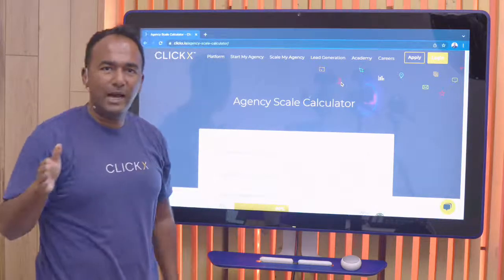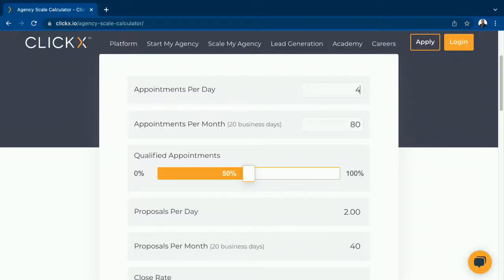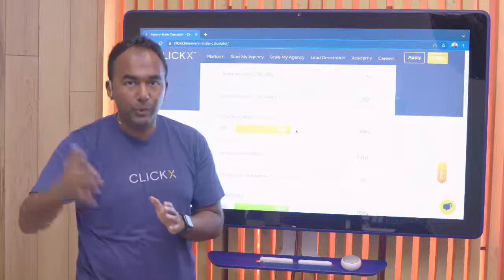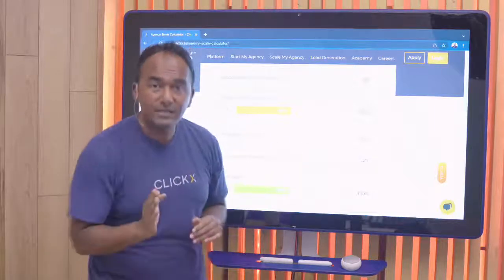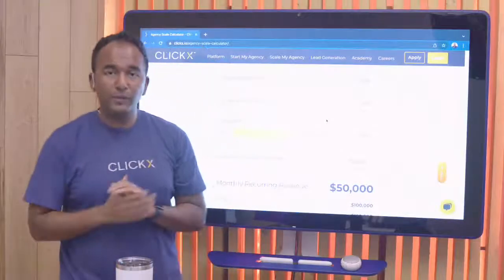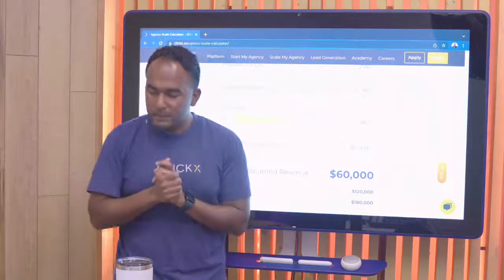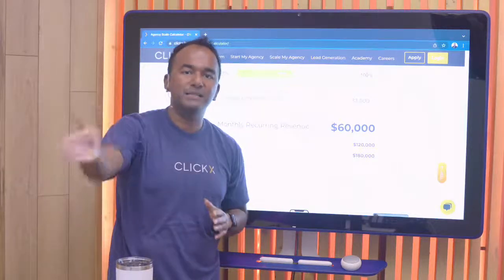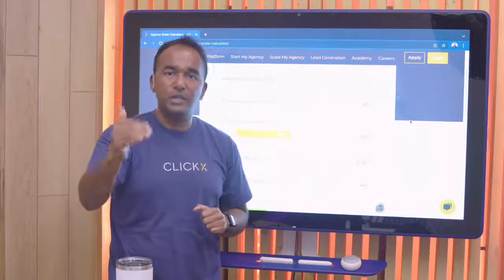How to Use Clickx Agency Scale Calculator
How do I make $10k, $20k, $50k with my agency? You can calculate it mathematically.

When you have a salesperson who is not cutting it for your business, you don’t walk around looking for the issue. You go straight to the math. How many calls are they making? How many offers are they giving? How many follow-ups are they writing, and so on?

With Agency Scale Calculator you can do the same for your agency - analyze your sales funnel, backtrack the drop-off, and fix it.

Join us for a Live Q&A & Test Drive of Clickx Agency Growth Platform